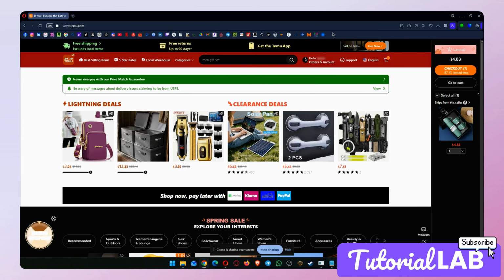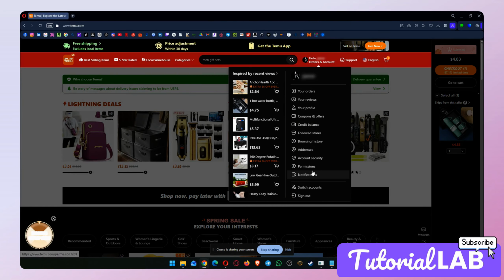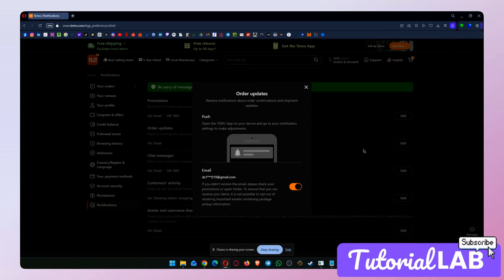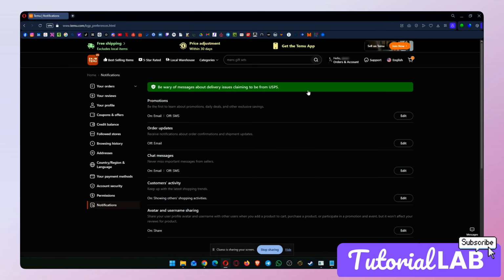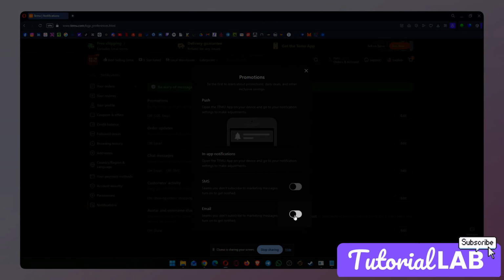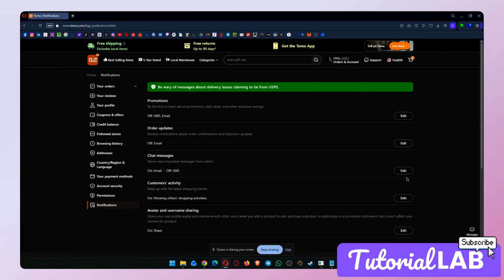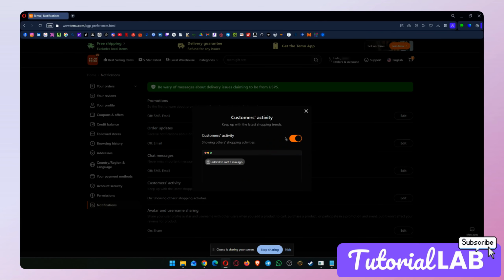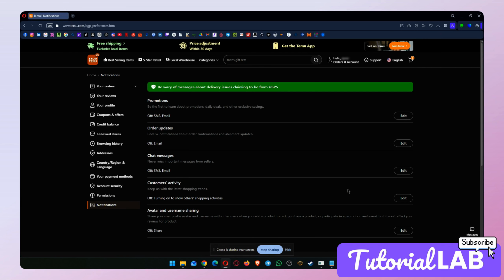How To Stop Temu Emails And Manage Notification Settings (Step By Step)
How To Stop Temu Emails And Manage Notification Settings

Hello everyone! In this video, I’ll show you exactly "How To Stop Temu Emails And Manage Notification Settings" so you can clean up your inbox and control what messages you receive.

We’ll go step by step through "stop temu emails" and show you how to adjust your account preferences. You’ll learn how to access "temu notification settings", manage alerts, and properly "unsubscribe from temu" promotional emails. We’ll also cover how to handle your "temu inbox" and fix common "temu spam issues" so you only receive the notifications that actually matter to you.

By the end of this tutorial, you’ll confidently know how to stop or manage Temu emails, helping you keep your inbox organized and free from unwanted messages.